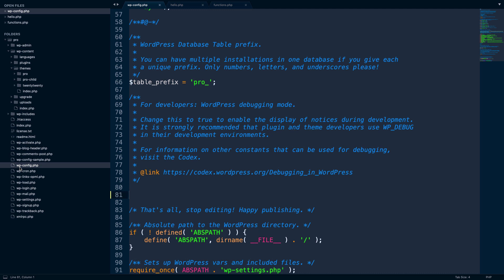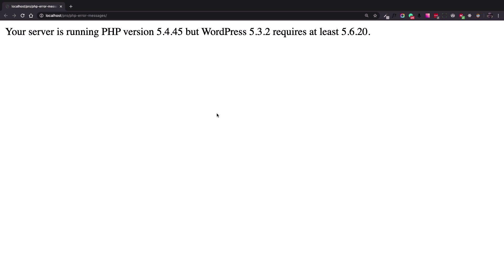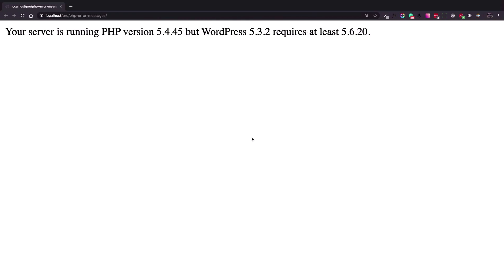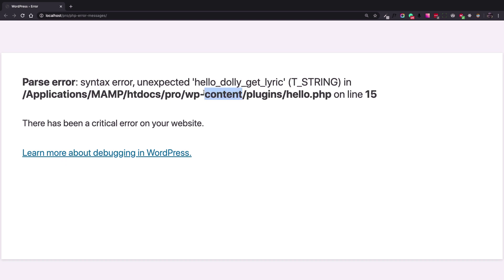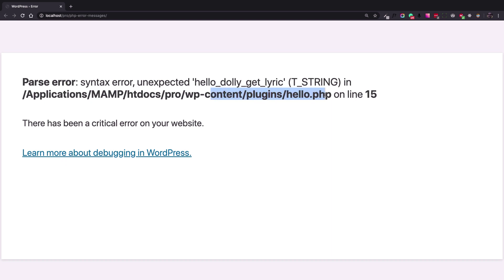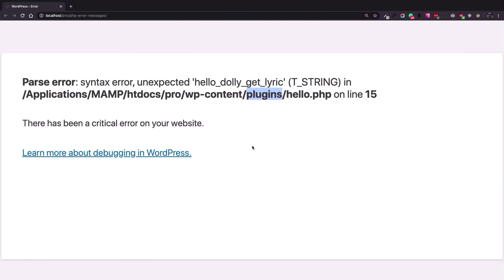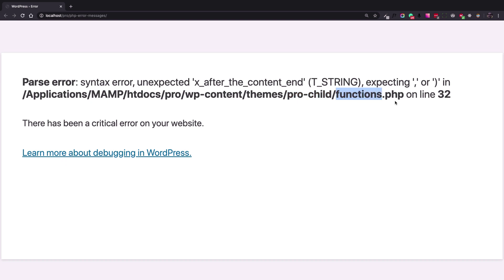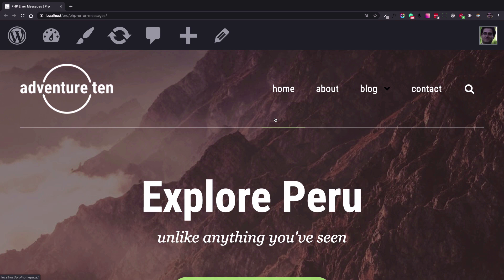Troubleshooting PHP Error Messages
Suffering with "White Screen of Death" syndrome? Got WordPress install issues and don't know why? Suffer no more, and join Christopher as he walks you through the simple steps you can take to identify the cause of PHP related problems, so that you can get back to your web-building wonders.

This is especially helpful when you're facing a parse error, syntax error or a potential plugin conflict, for example.

And if you're looking for the line of code that Christopher adds to the wp-config.php file, this is it: define( 'WP_DEBUG', true );

Problem solved.